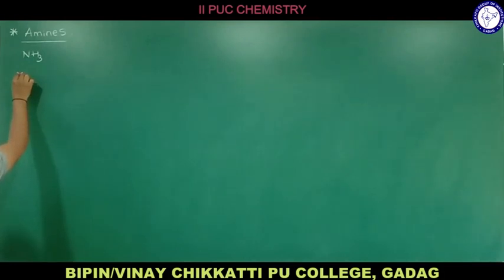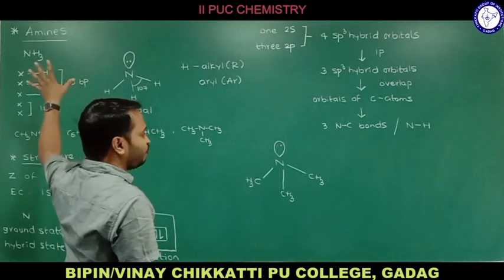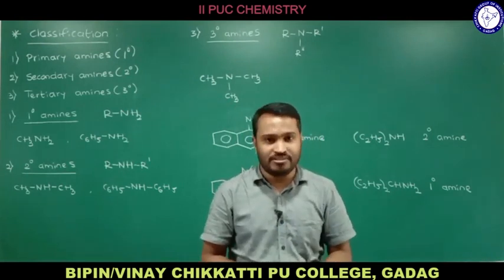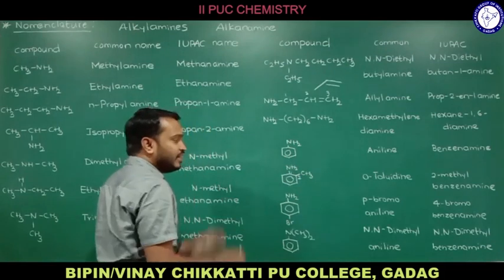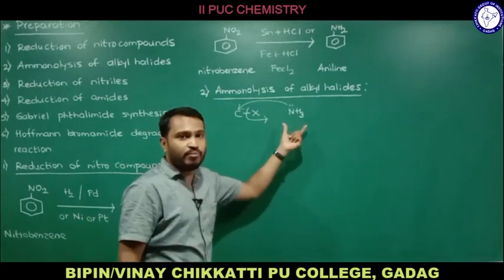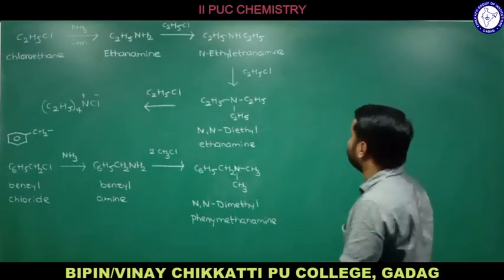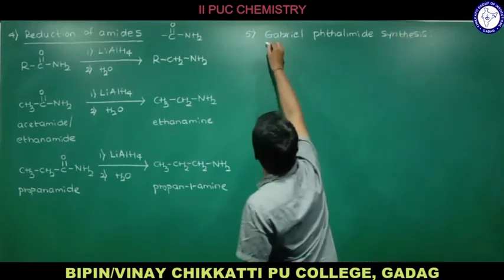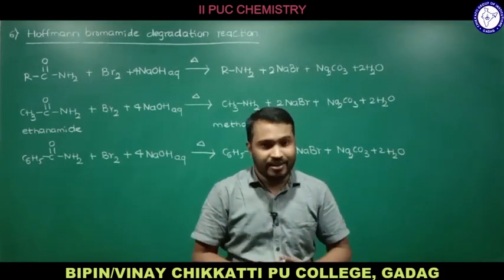Class 12 | Chemistry | Amines | Session 1